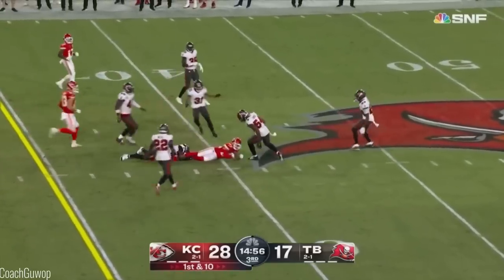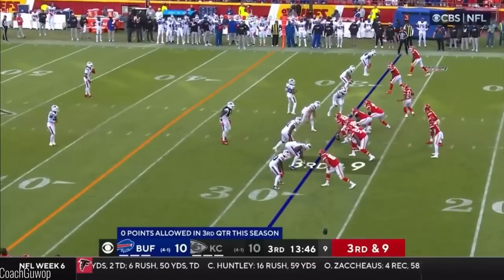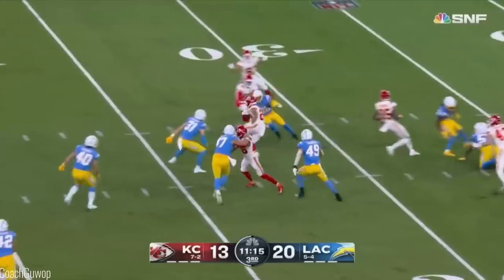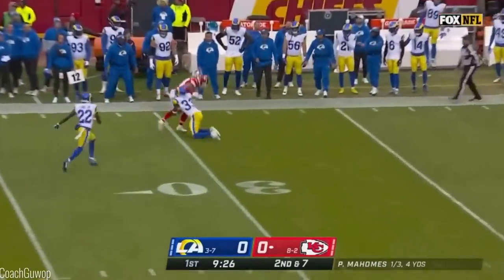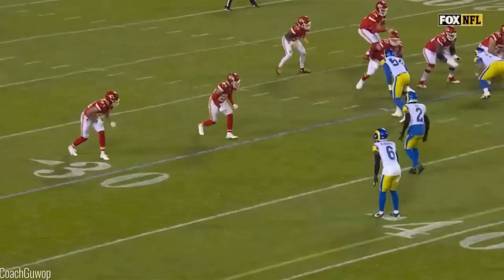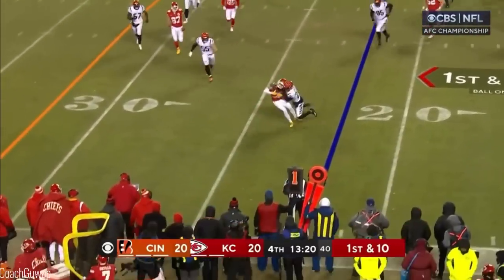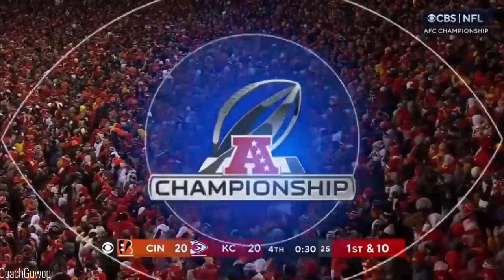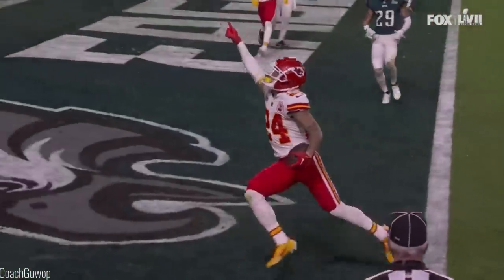Skyy Moore 🔥 Rookie Highlights!!!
Who’s next?🤔